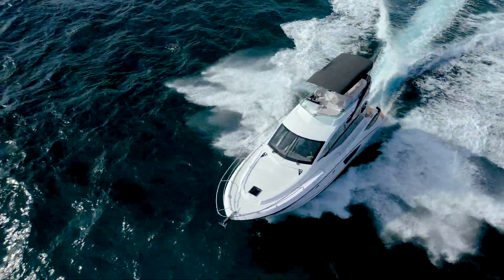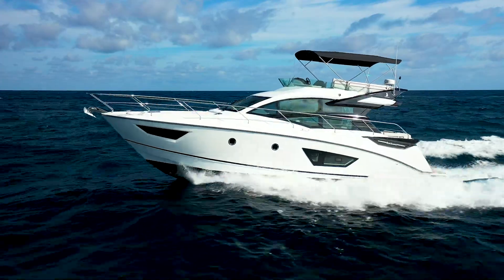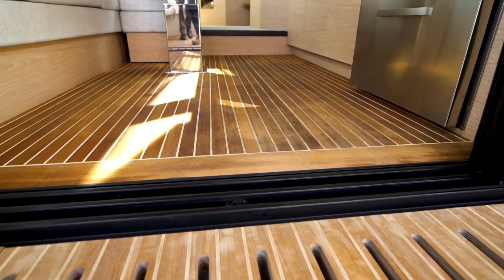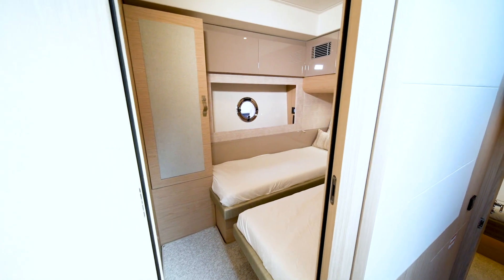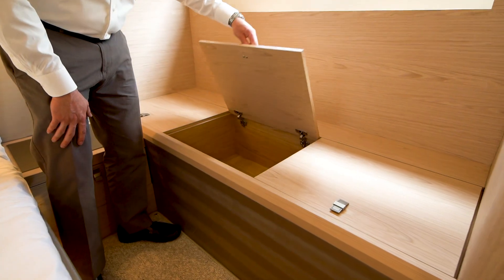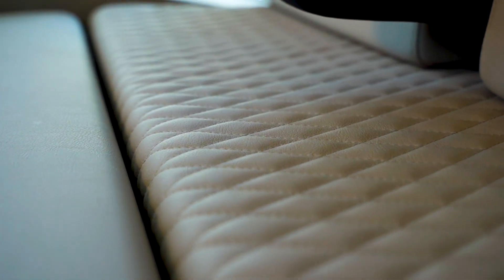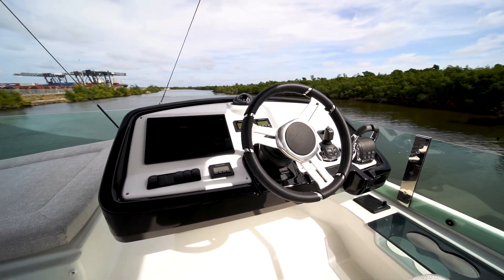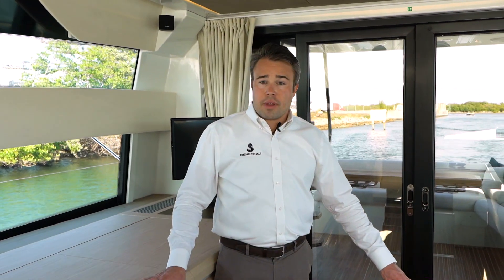BENETEAU Gran Turismo 50 Walkthrough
Check out this walkthrough of the BENETEAU Gran Turismo 50.

As the flagship of the latest generation of sport cruisers by Beneteau, the Gran Turismo 50 stands apart. Her elegant profile, full-space main deck, and onboard technology will win over connoisseurs of beautiful objects and thrill-seekers alike.
The Gran Turismo 50 is sporty and elegant, marrying driving sensations and lifestyle on board. Beneteau has shaken up the world of sport cruisers with this largest model of the range featuring a planing hull, Volvo IPS 600 engine power, an in-built retractable sun visor in the Hardtop and modular side glazing. The cockpit continues in the form of a vast protected lounge on the full-space main deck. This fully-flush layout seamlessly connects the interior with the exterior. Ideally situated and perfectly protected by the cap of the hardtop, the on-deck galley can by enhanced with an aft worktop and grill. The tender garage, which is compatible with the Williams Minijiet 270, is reached by the huge submersible swim platform. They are ideal for the enjoyment of a wide range of water sports.
The interior is refined, spacious and extremely comfortable, with a large number of windows and portholes that fill the lower deck spaces with light. Reached by a portside companionway, the main galley combines design and practicality with a magic corner, lots of storage, refrigerator and freezer, and Corian® worktops. The two versions of the Gran Turismo 50 – “saloon cozy” or three cabins –  have a full-beam owner suite, bathed in light and enjoying an en-suite shower room, as well as dressing room-style fittings. The quality and combination of materials, the deep pore walnut woodwork as well as lots of decorative details are the hallmark of a luxury boat.